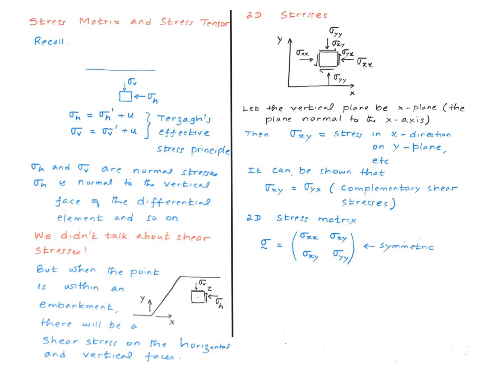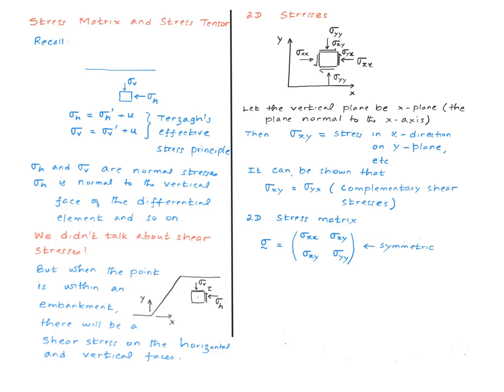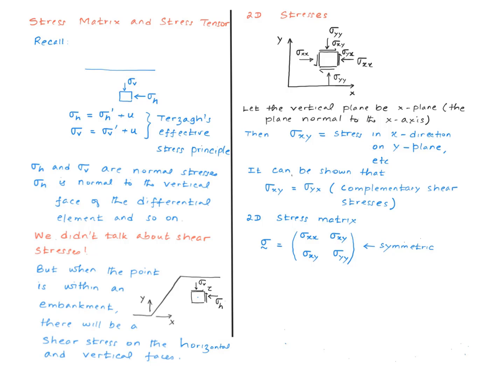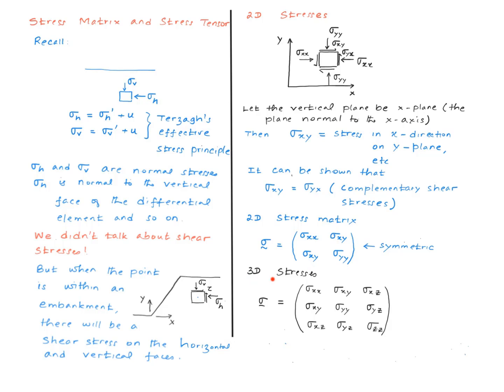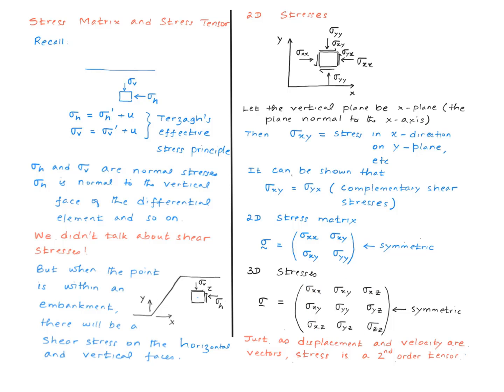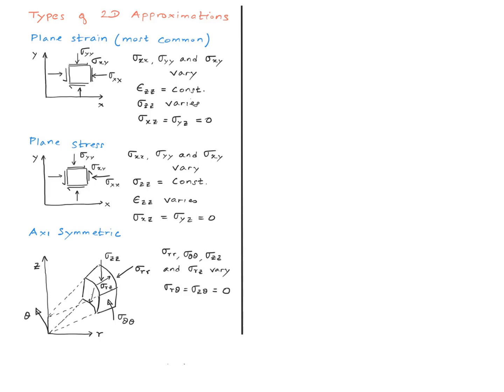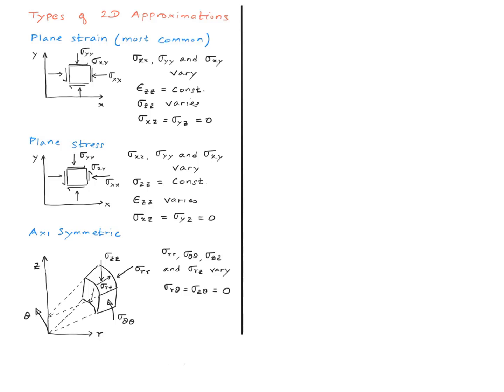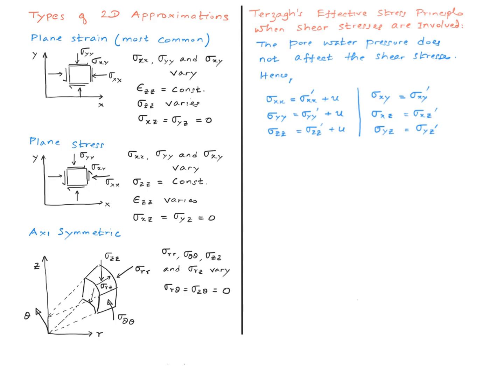EN 01 302 9 1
Could you review the definition of stress relevant to soil analysis?